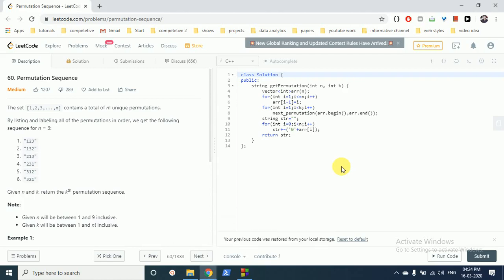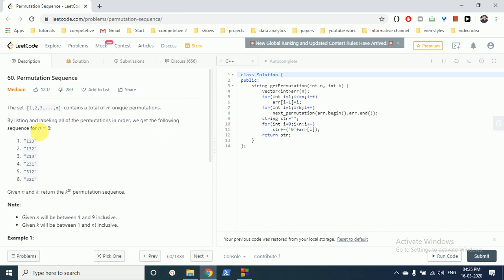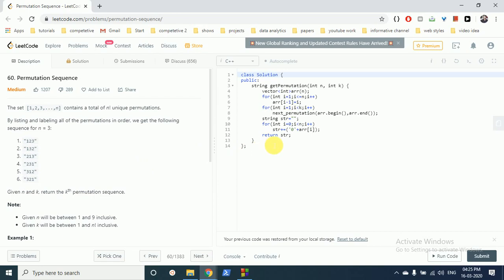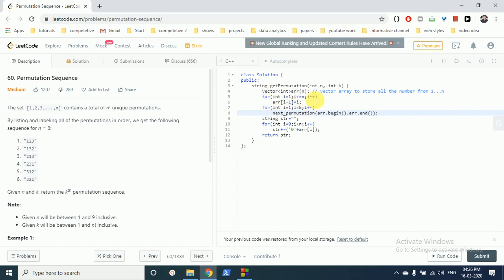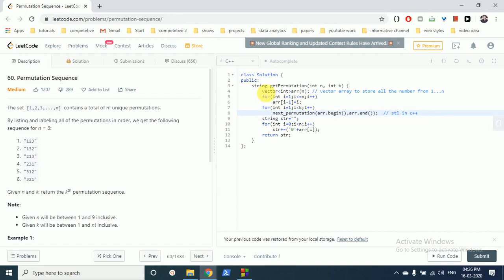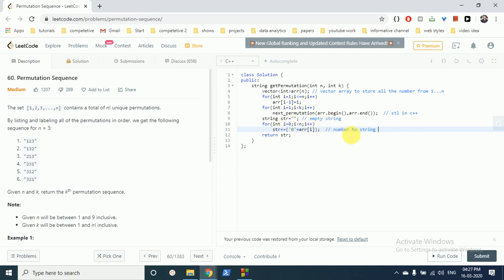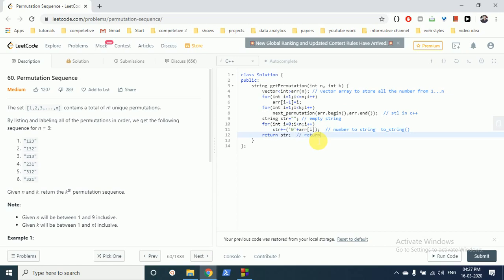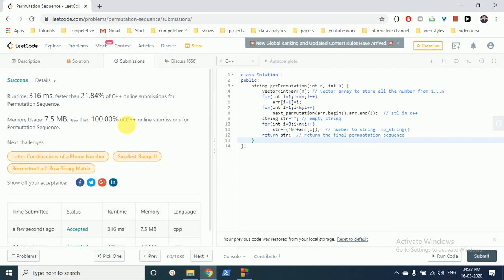60. Permutation Sequence || leetcode || medium question || c++ solution and explanation